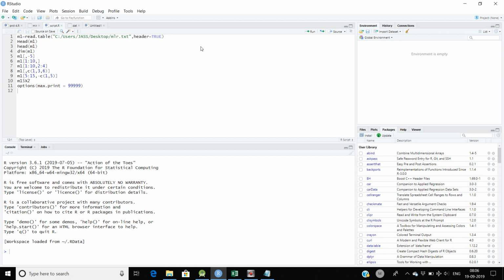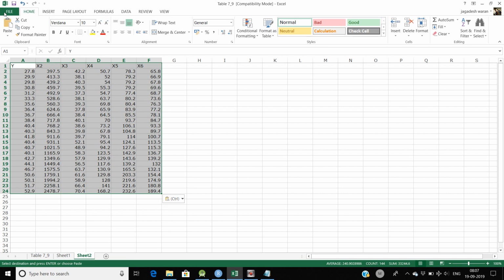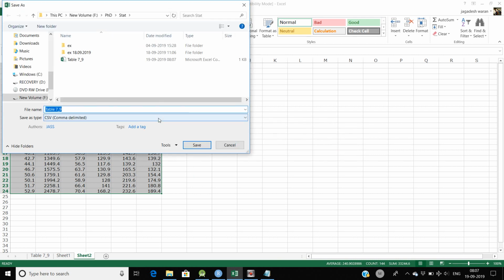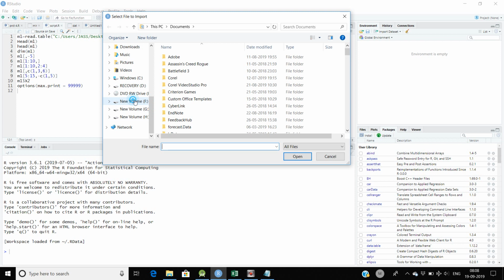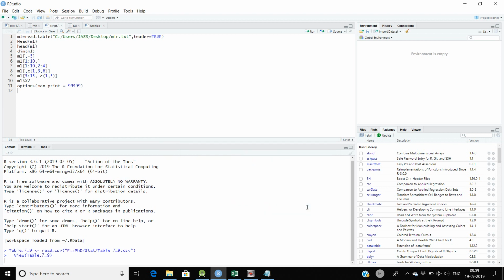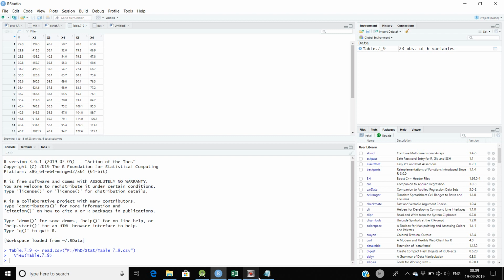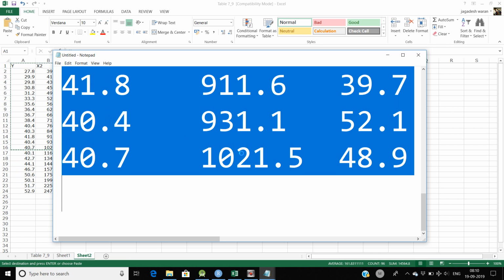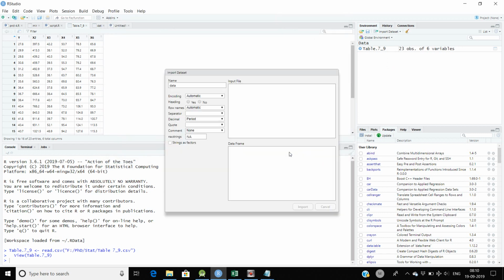Importing data into r studio from excel - Part 2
This video describes about importing data from excel into r studio for analysis.